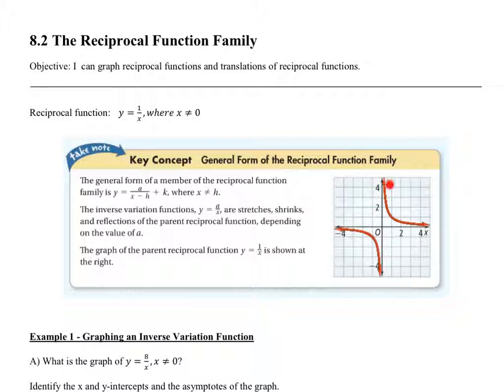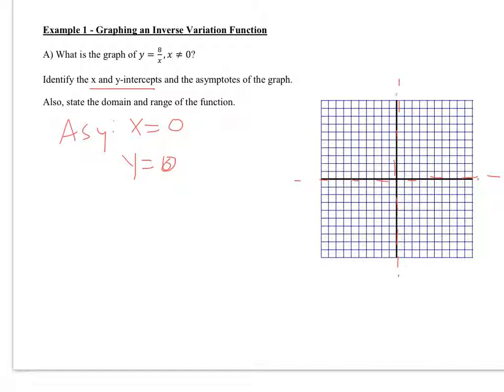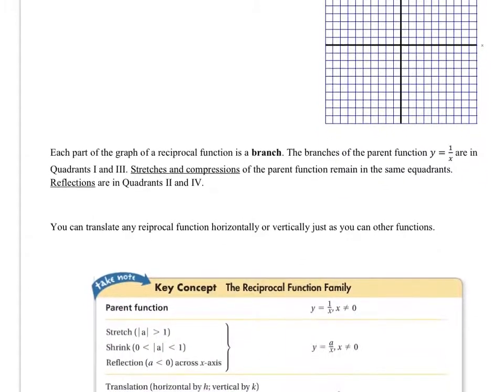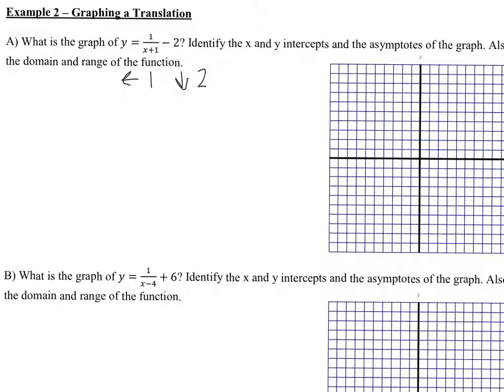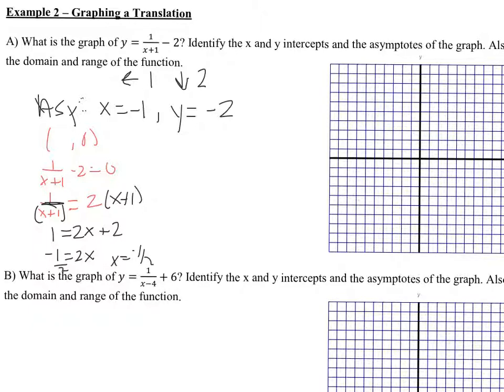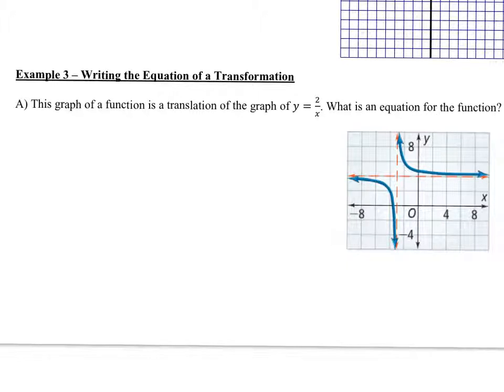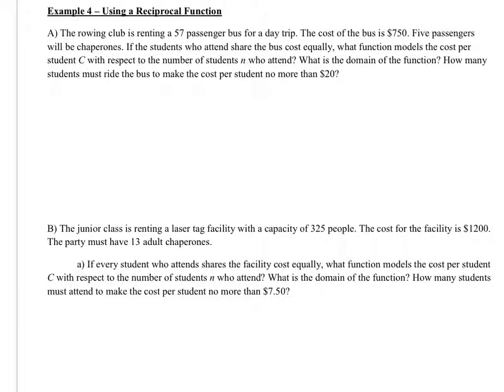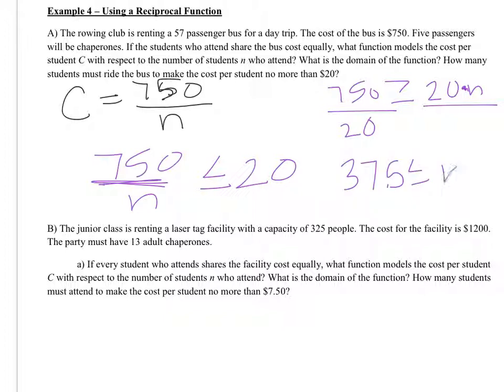H_Alg2_8.2